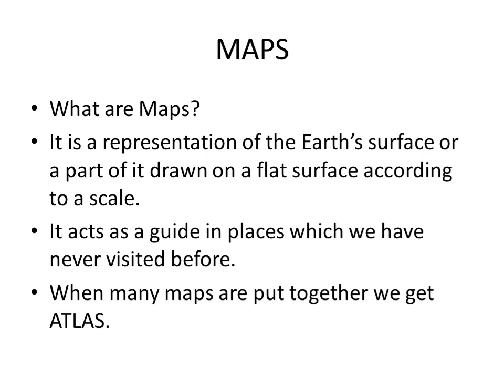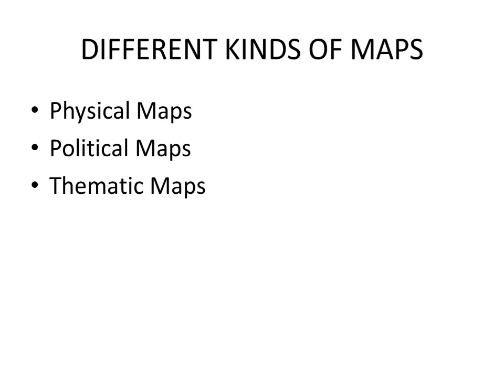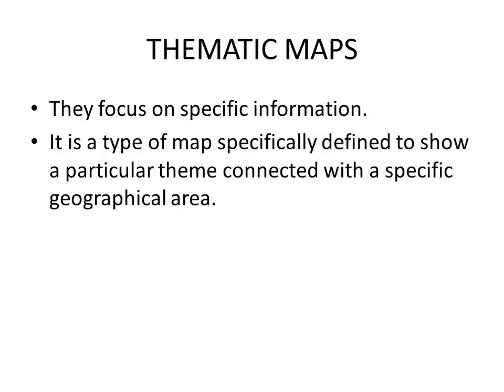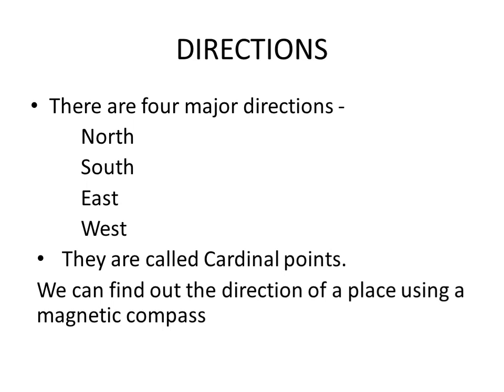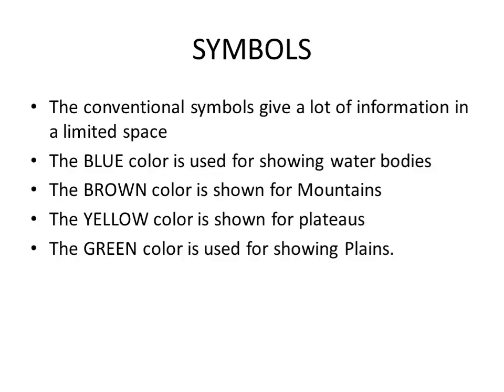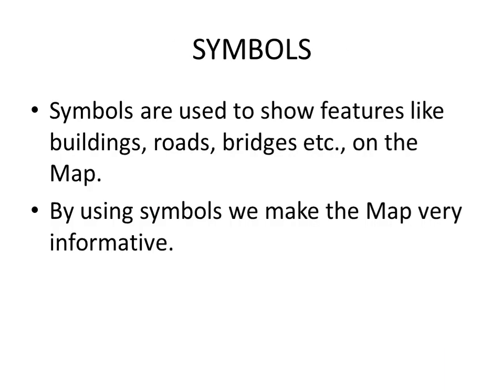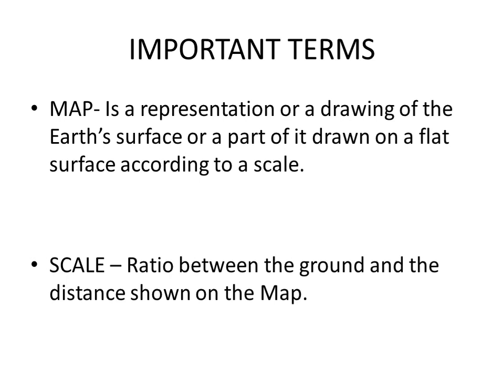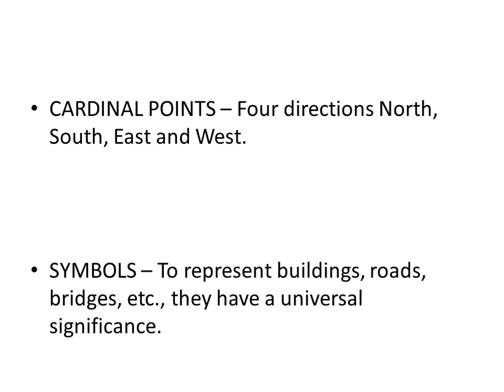CBSE Class 6 Social science Geography ch-4 **Maps**